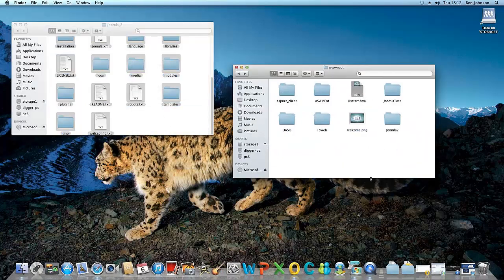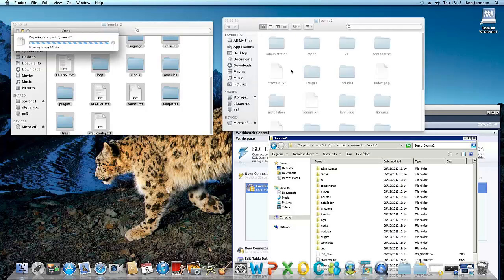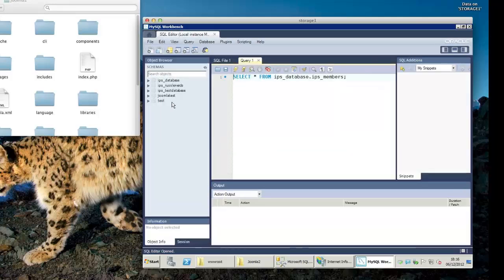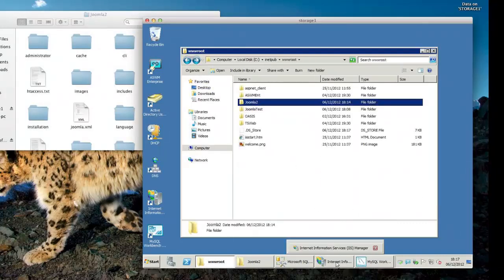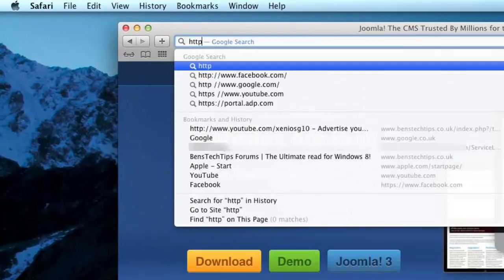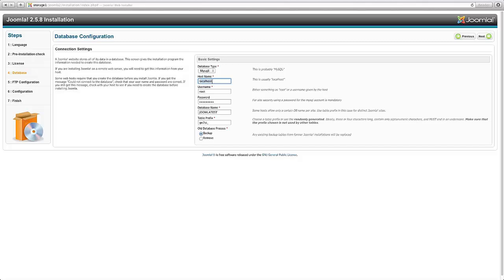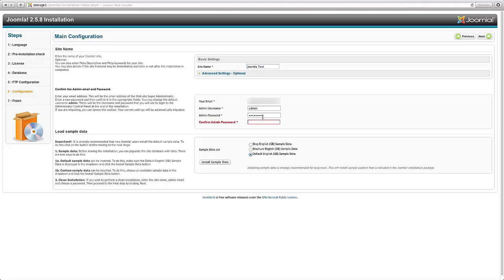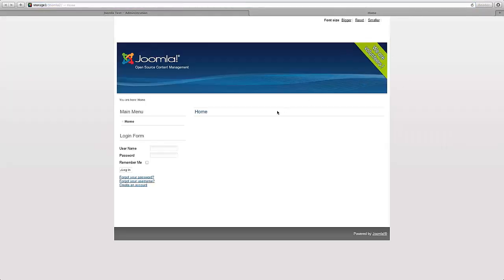Joomla!: How to Install and Set up!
What exactly is Joomla?
Joomla is a free and open source CMS or content management system for publishing content on the World Wide Web and intranets.